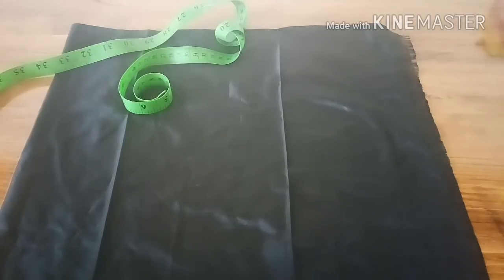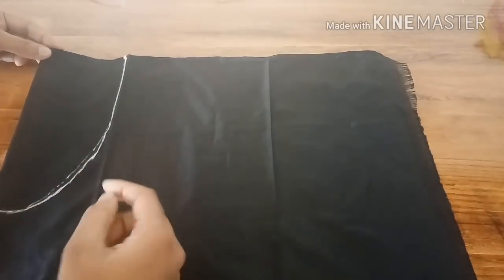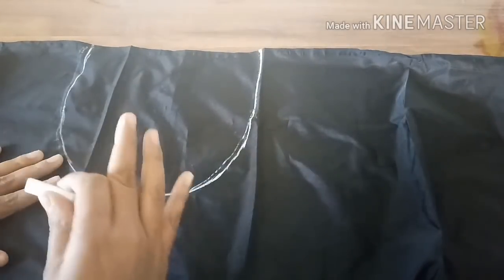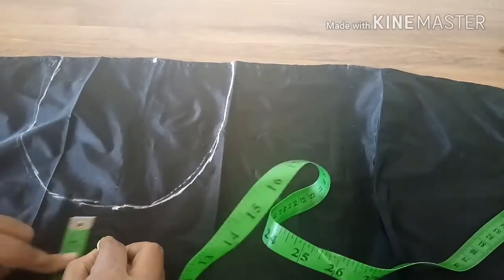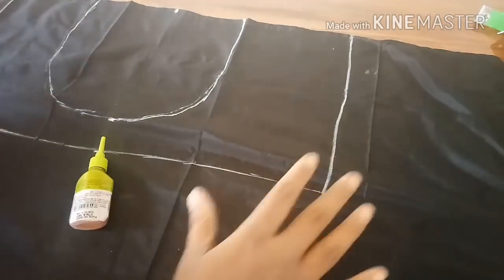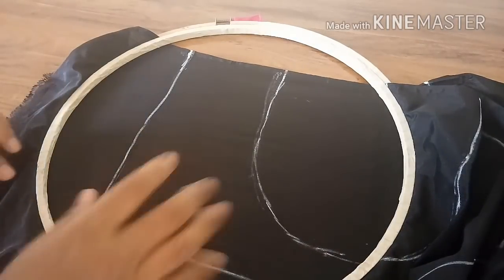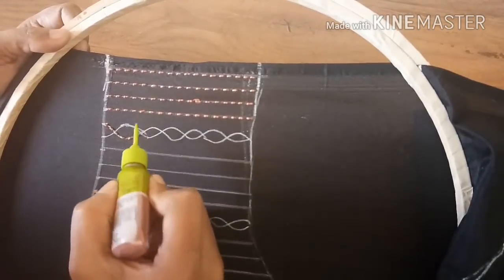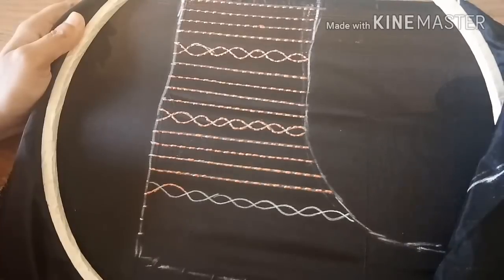Liquid embroidery running stitch simple kurta neck design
for detailed information about liquid embroidery please check

we also conduct computerised machine embroidery classes. For buying Dahao emcad designing software,  blouse neck designs,  Kurtis neckline,  Kali's for lehengas,  anarkalis,  motifs,  customized designs for any machine in any formats, bulk orders,  marriage orders,  logos Embroidery small or bulk order, please contact on

we conduct crochet workshops for beginners and intermediate level projects.